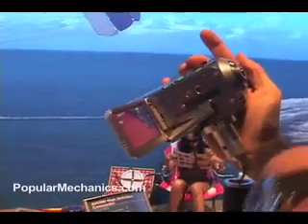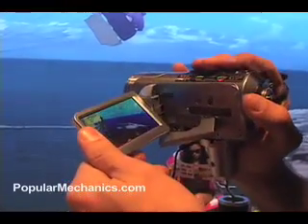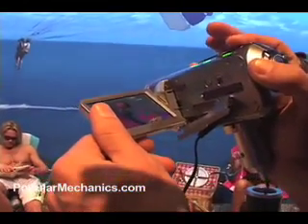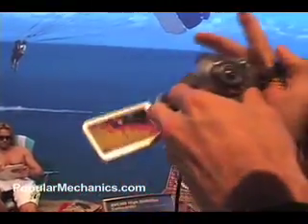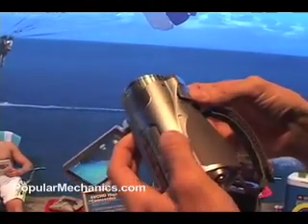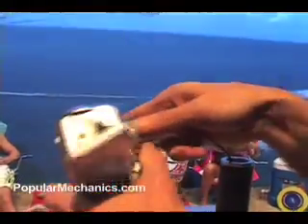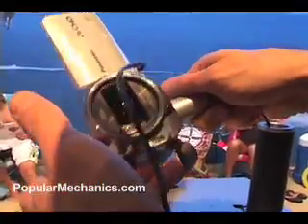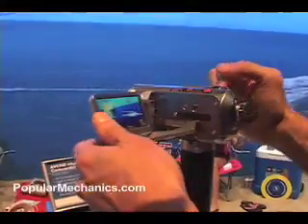Panasonic's HD Camcorder Records 1080i to SD Cards | PopMech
Panasonic is making a big leap forward at this year's CES with a solid-state, full 1080i HD camcorder. The device records to SD cards, and can fit up to an hour of HD footage on one card.